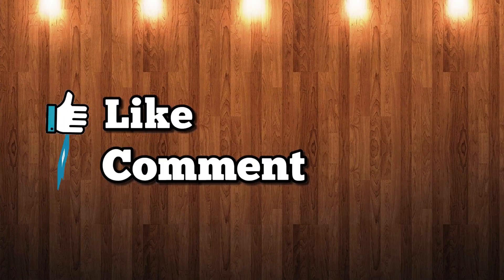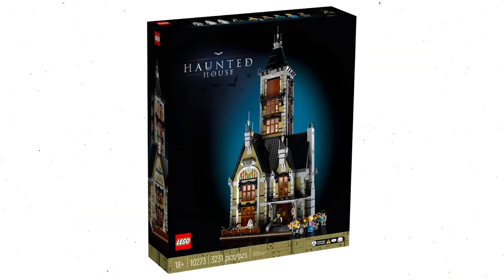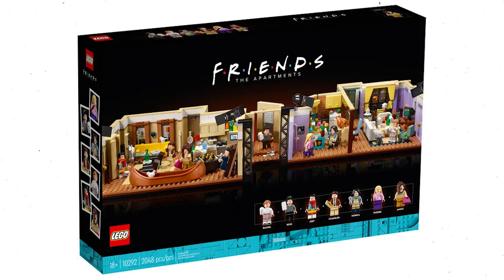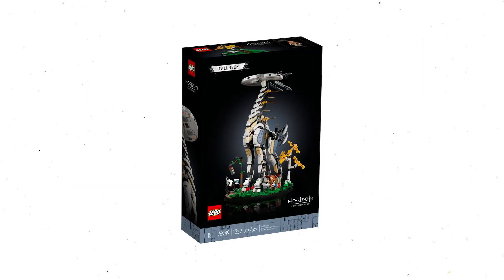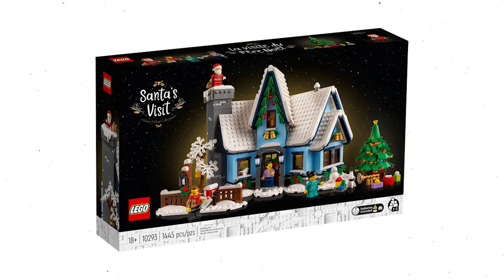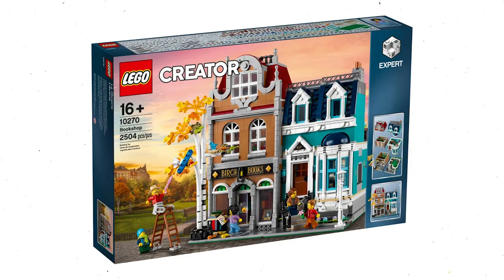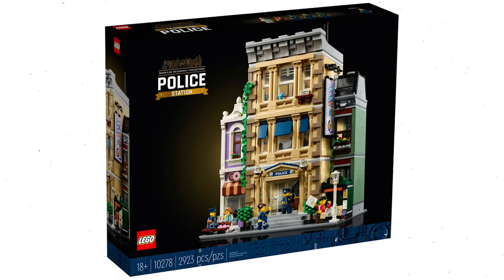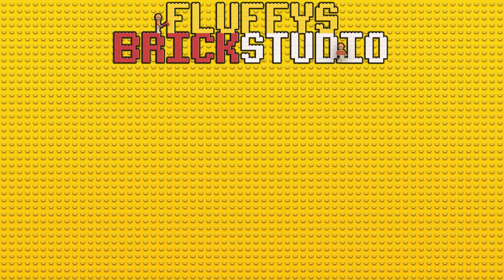Every Lego Icons Set Retiring End of 2023